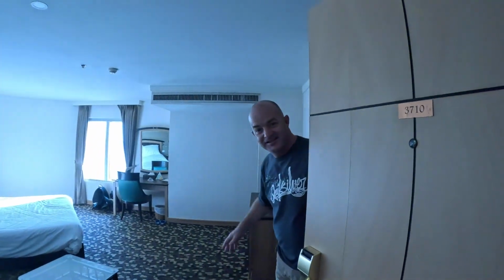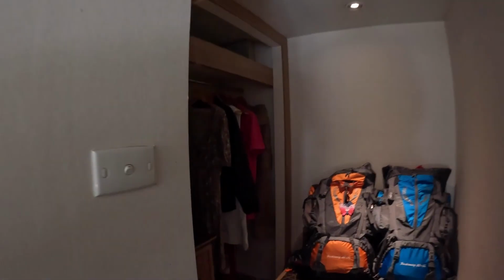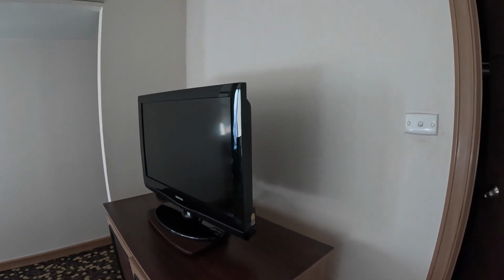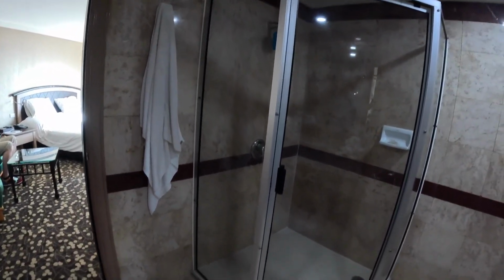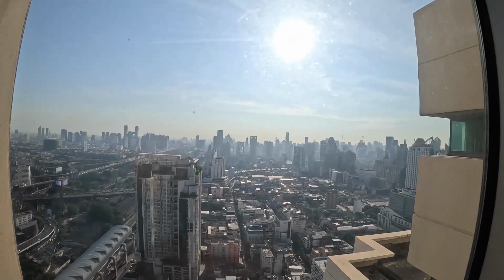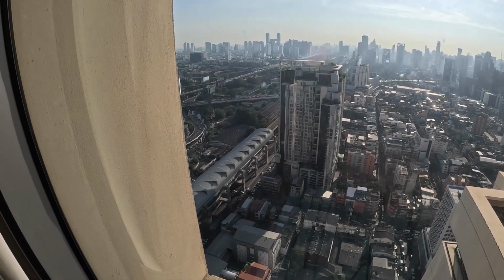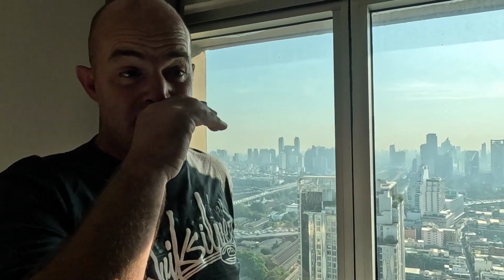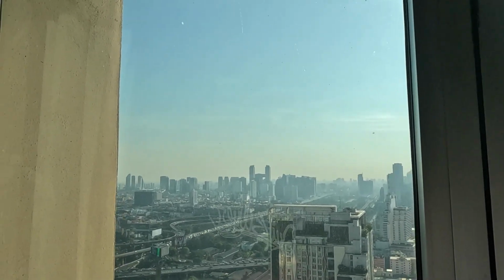Narki On Tour Thailand Part 2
Dubai to Baiyoke Sky Hotel, Bangkok January 2023